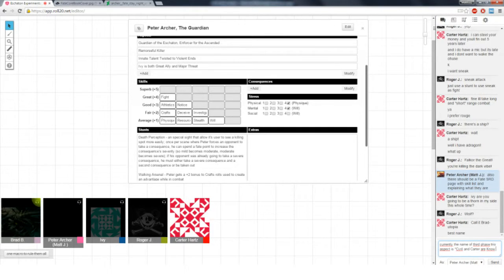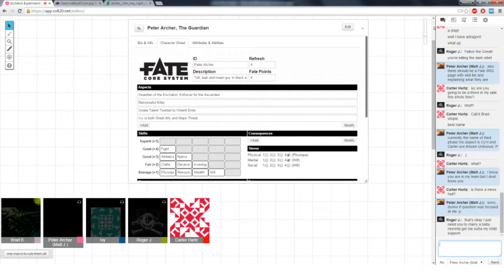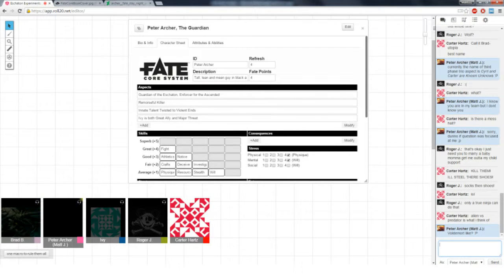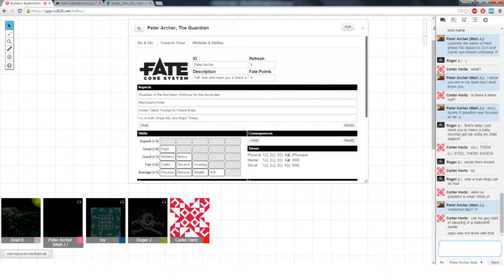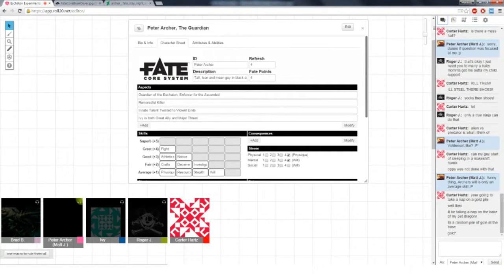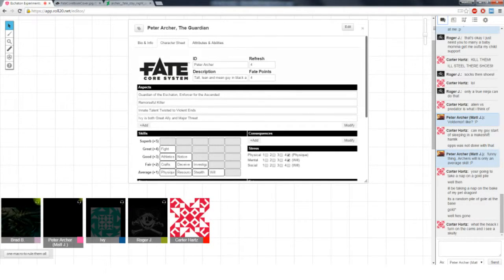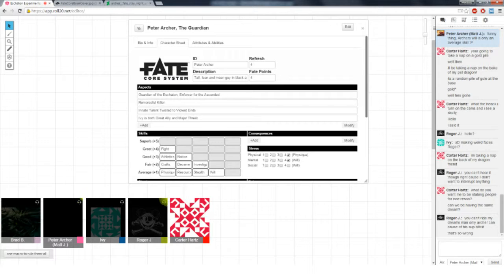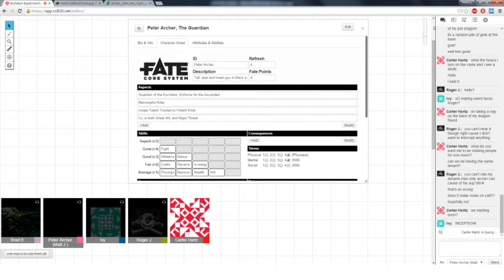★Fate - Eschaton Experiments - Part 2★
On the planet Wolf (?), an Ascended human called Peter Archer, both enforcer and a guardian, alongside his trusty comrade Ivy and a few others, takes on another mission that might involve fighting dragons among few things. How will this go? Find out by watching the recordings from this one-shot.

Fate is a generic role-playing game system based on the FUDGE gaming system. It has no fixed setting, traits, or genre and is customizable. It was designed by Fred Hicks and Rob Donoghue and published by Evil Hat Productions.